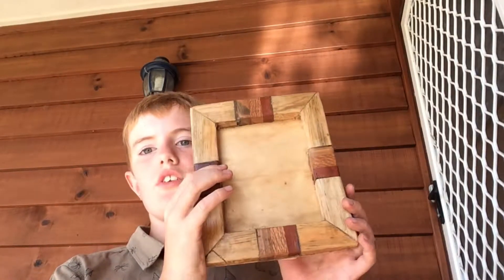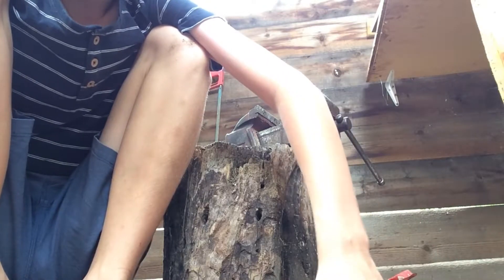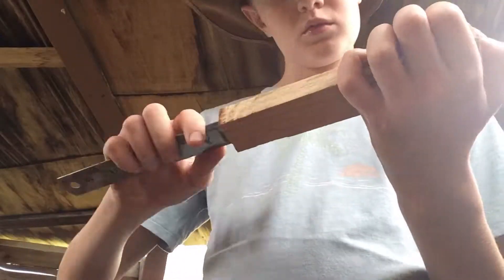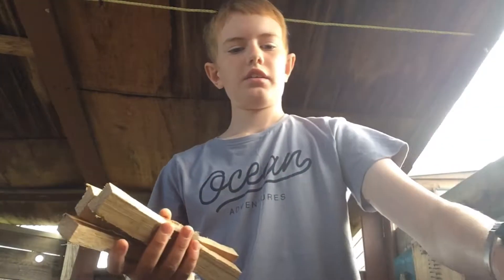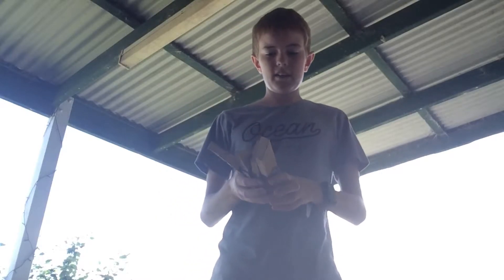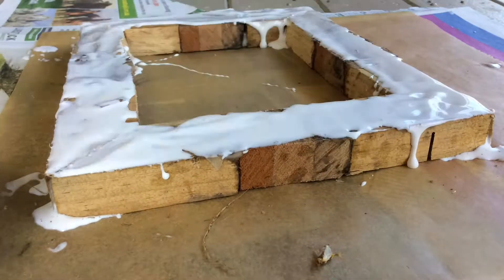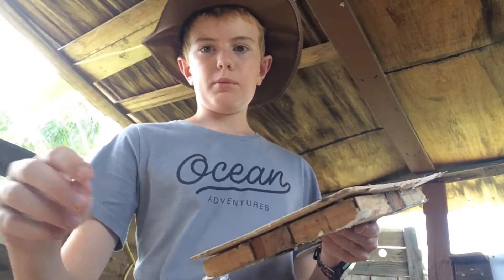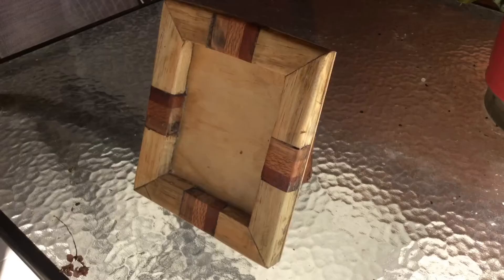How to make a wooden picture frame.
In this video I make a wooden picture frame.  It was super fun.